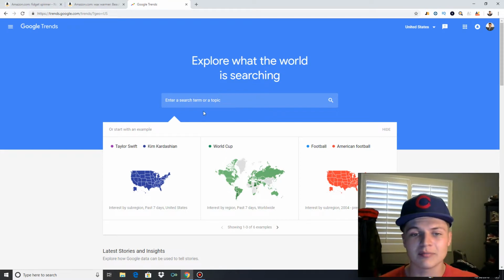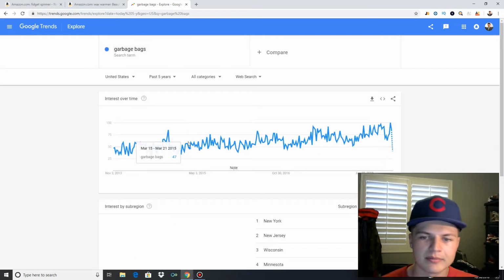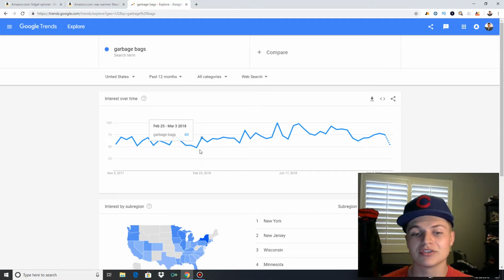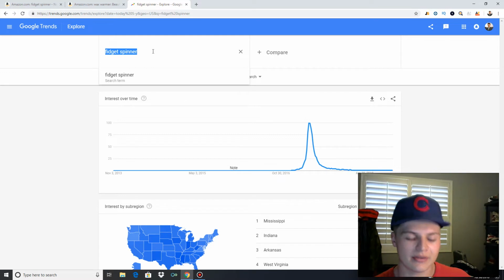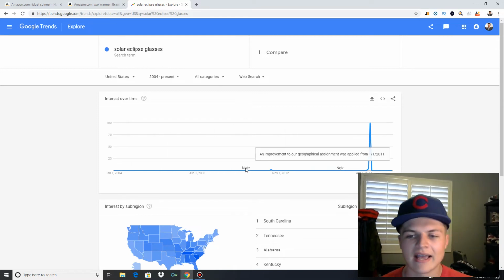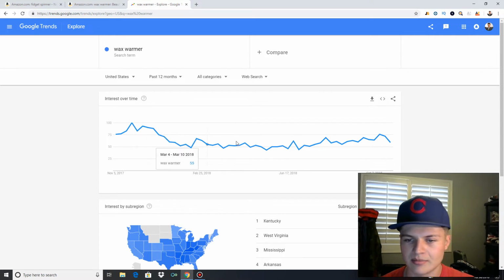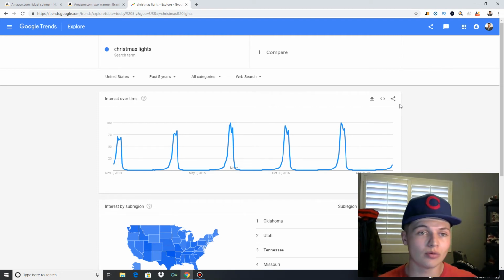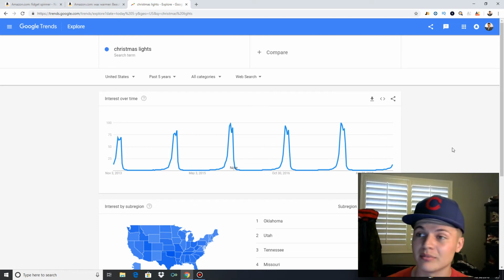Amazon FBA For Beginners 'Private Label' | Guarantee Your Product Will Sell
Products And Supplies I Use In My Business 💻

Barcode Scanner
Sourcing Barcode Scanner
Scale I Use
Tape Dispenser
3 Inch Tape Dispenser
Poly Bags
Heat Gun
Scotty Peelers
Label Printer I Use
Shipping Label Printer
Product Labels I Use
Shipping Labels I Use
Camera I Use
Product Photo Light Box

Barcode Scanner
Sourcing Barcode Scanner
Scale I Use
Tape Dispenser
3 Inch Tape Dispenser
Poly Bags
Heat Gun
Scotty Peelers